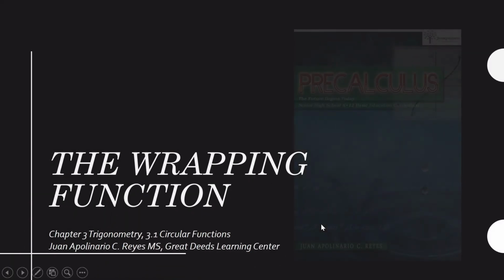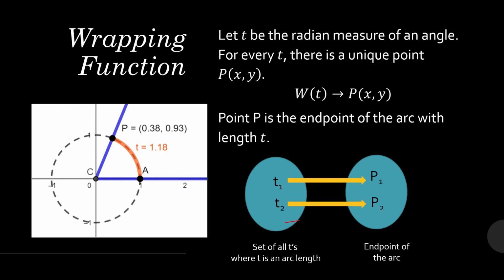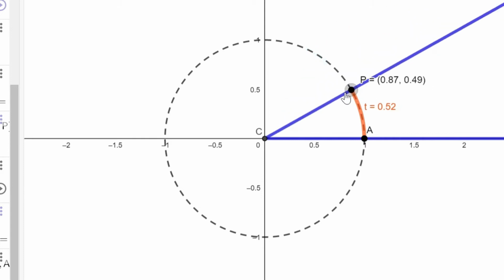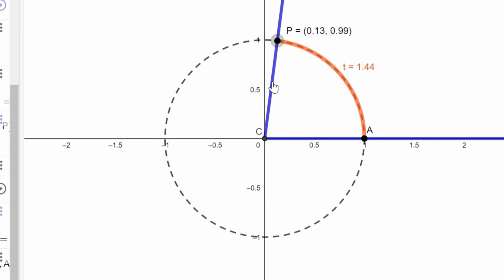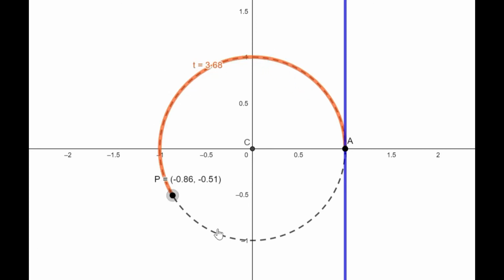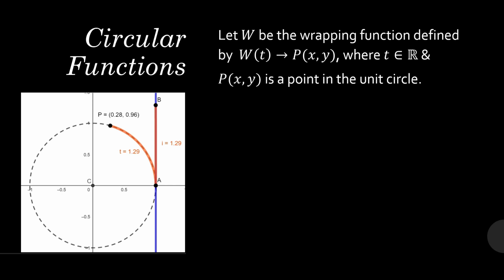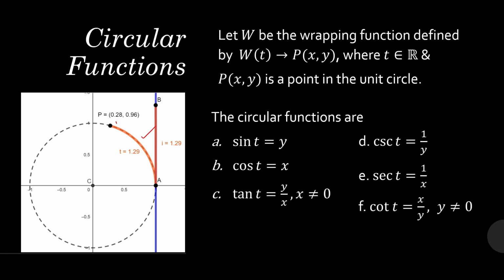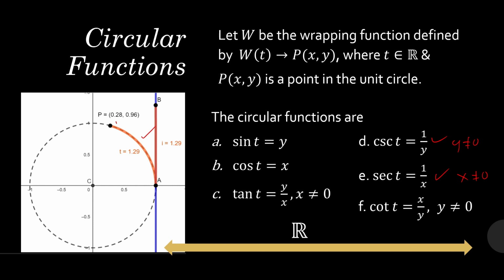Wrapping function (Precalculus, STEM)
Wrapping function. We shall transition from right triangle trigonometry to circular functions with the help of the unit circle and the wrapping function.  In this video, we shall describe what the wrapping function is all about.